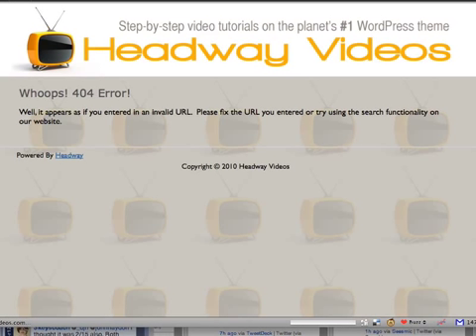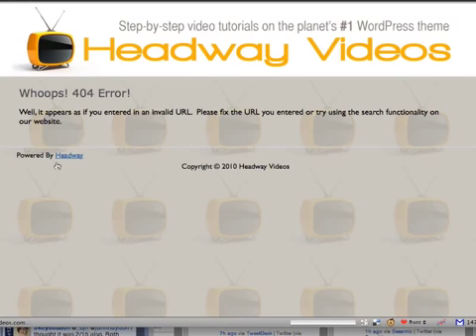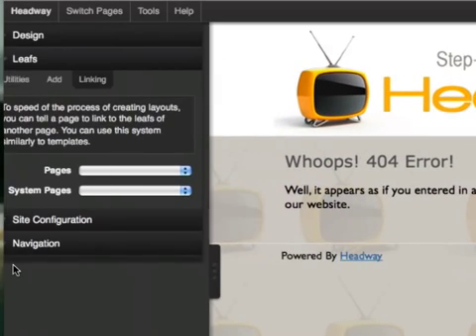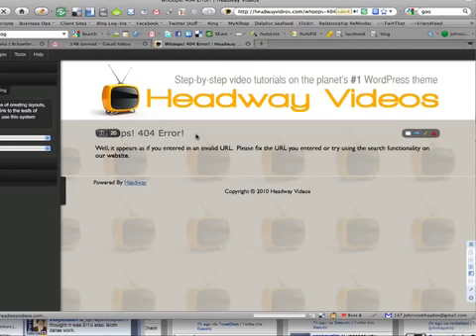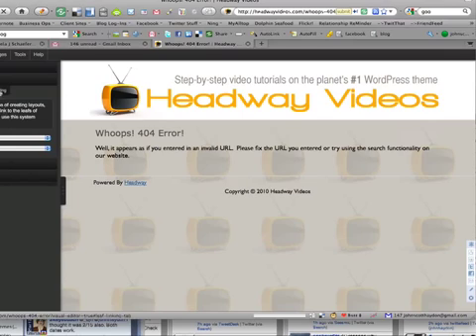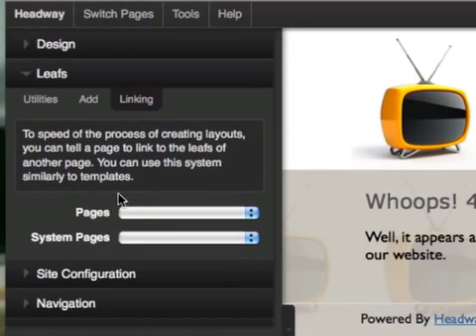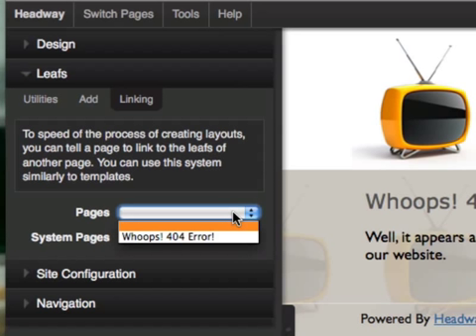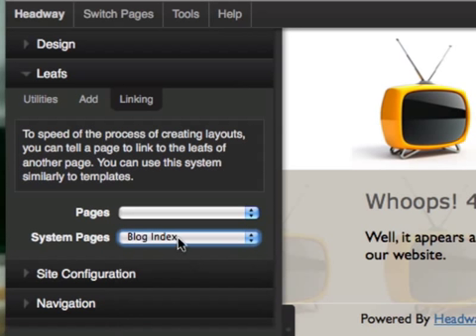How To Copy A WordPress Layout With Headway